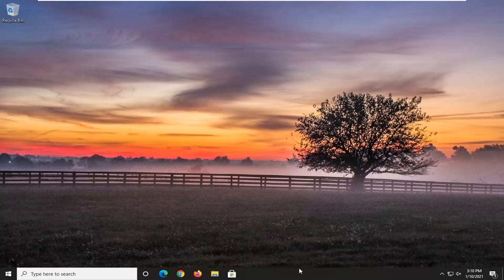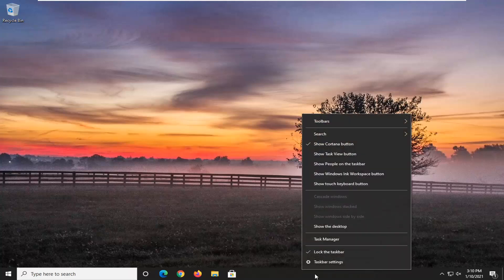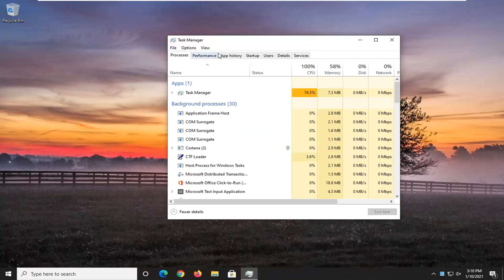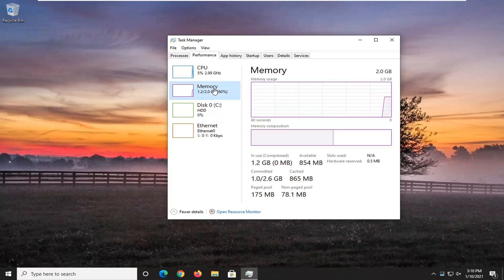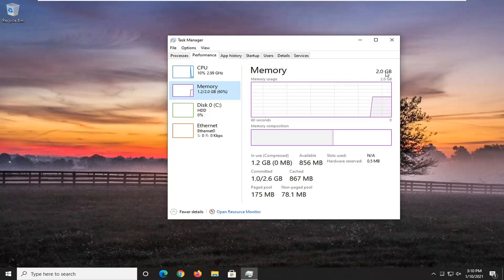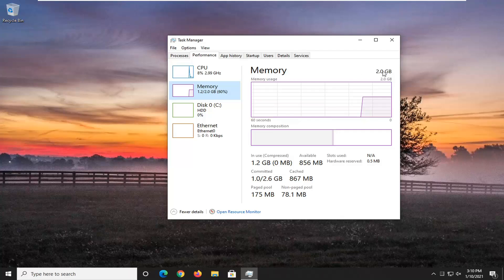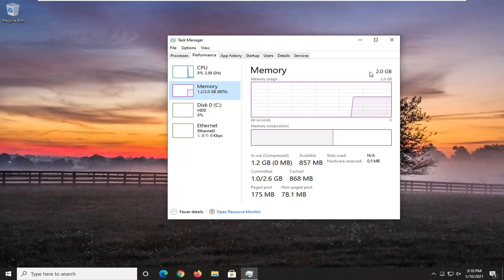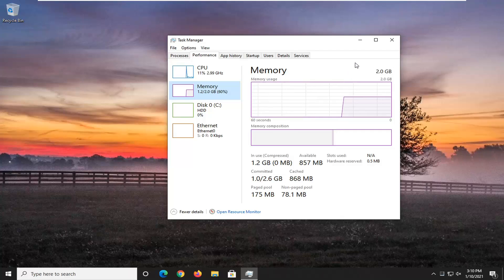How to Check If Your RAM Type Is DDR3/ DDR4/DDR5 on Windows 10 [Tutorial]